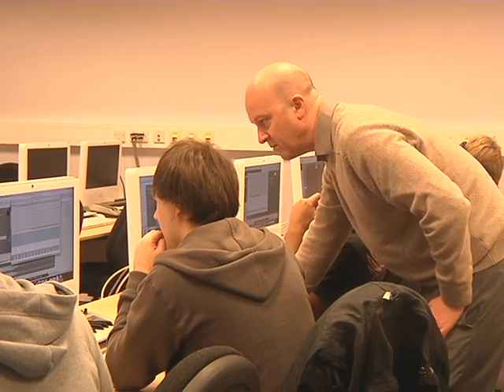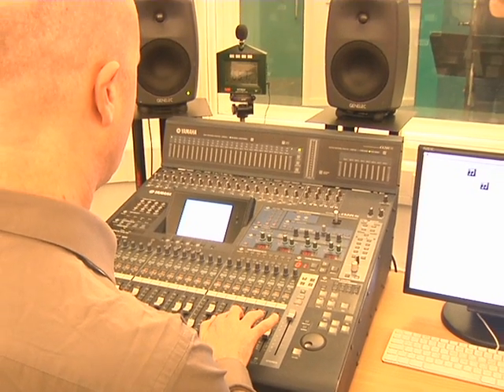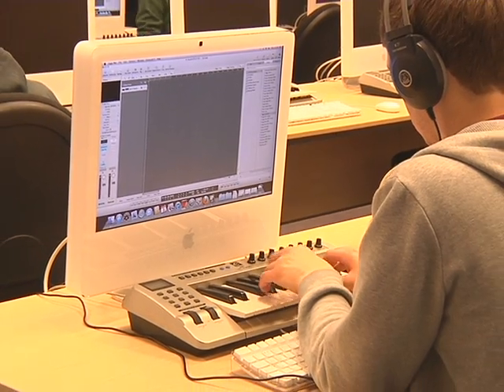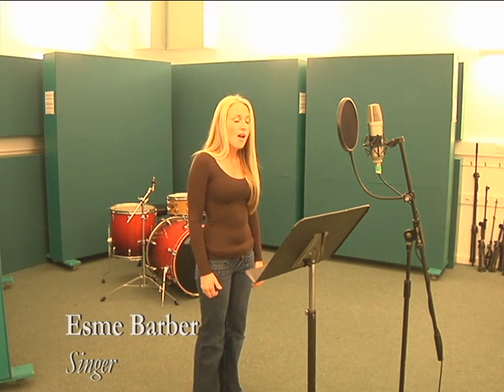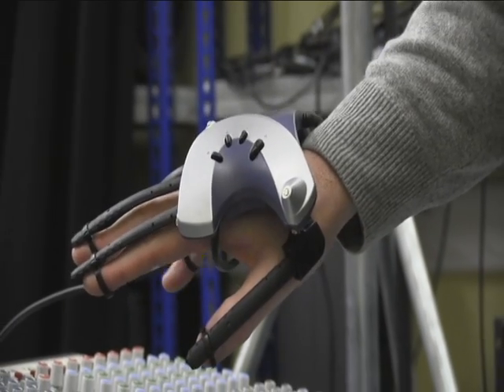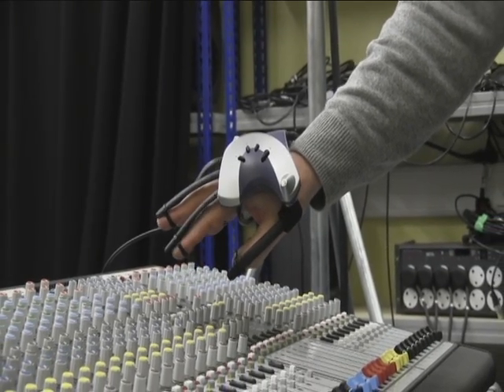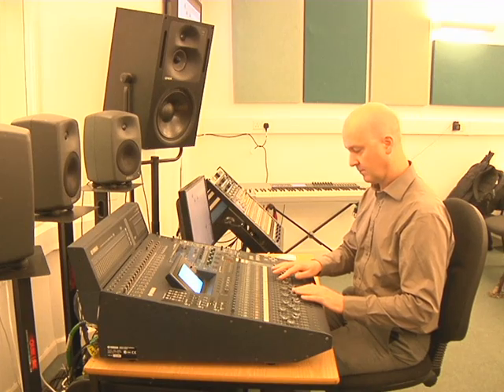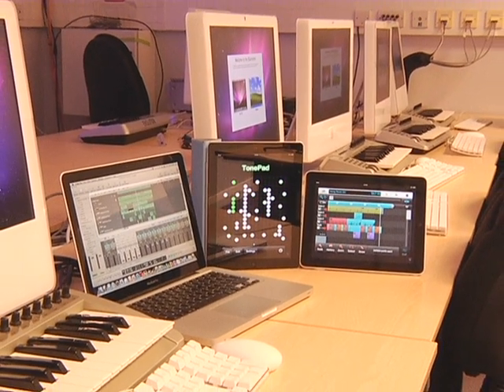Ian Gibson and his collaboration with the University of British Columbia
An interview with Dr. Ian Gibson talking about his important research into synthetic speech using a new data glove, which interprets hand gestures into sound.  The sound quality isn't very good at all though so at the bottom is a link for the exact same video but just with re-edited sound, makes it just that little bit easier to listen to.

Thanks.